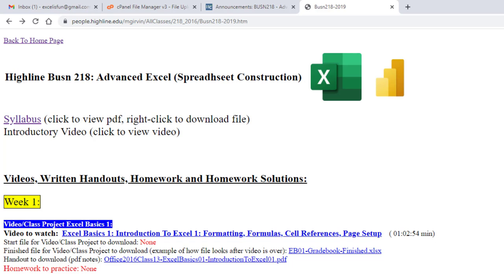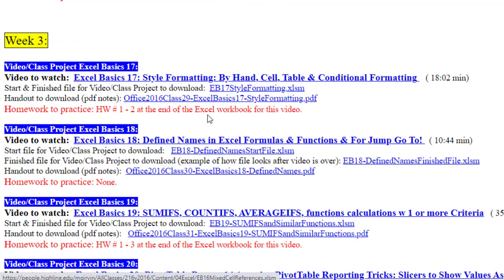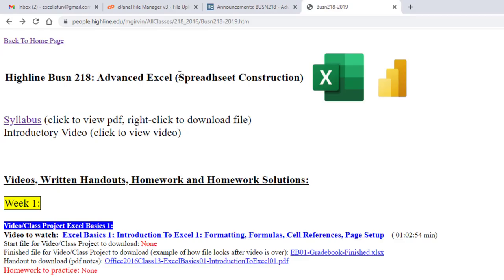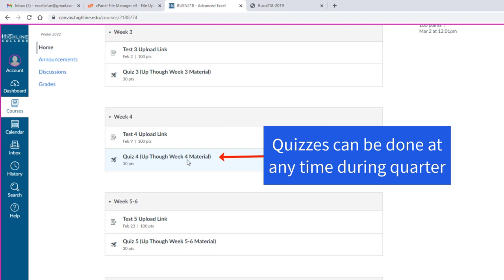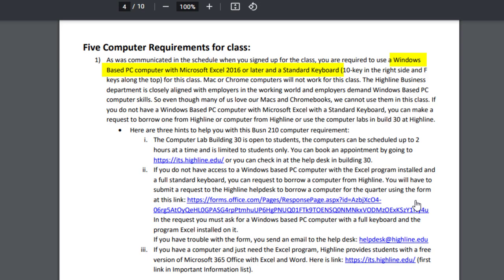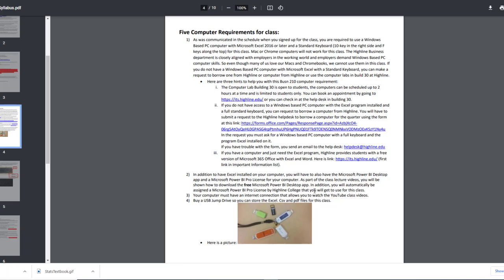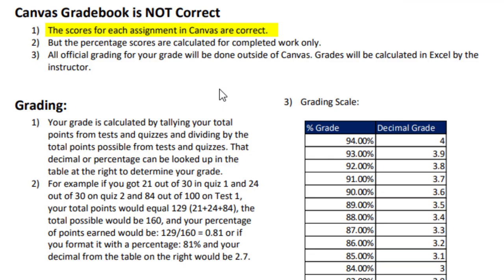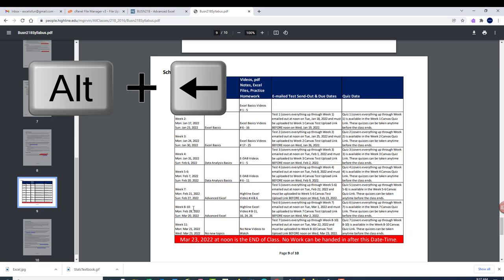Highline College Advanced Excel – Busn 218 - Winter 2022 Quarter Introductory Video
Busn 218, Advanced Excel – Busn 218 (Spreadsheet Construction) class taught by Excel MVP Mike Girvin at Highline College. This is the intro video for matriculating students at Highline College in winter quarter, 2022.

This is the intro video for matriculating students at Highline College in winter quarter, 2022. If you want to watch the videos and you do not attend Highline College, you can watch them at YouTube.
But, if you want to see the videos I picked from each playlist, they are listed here: